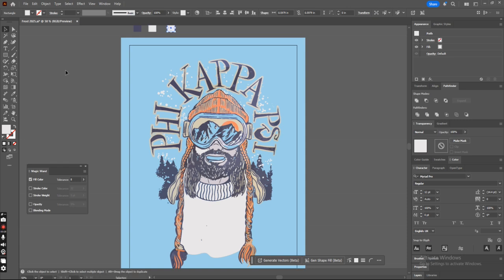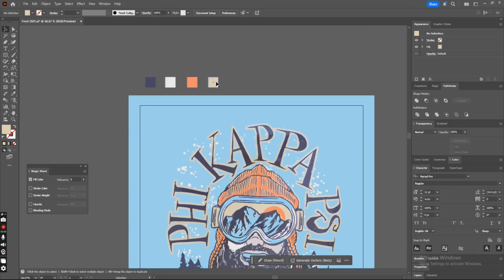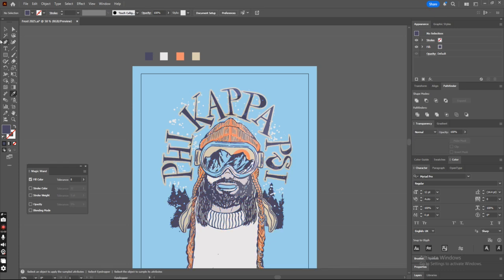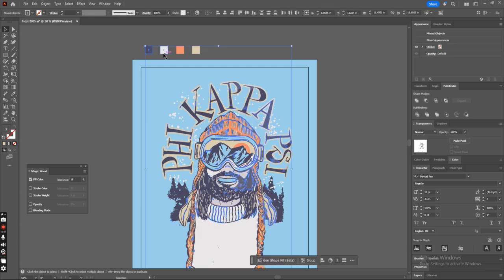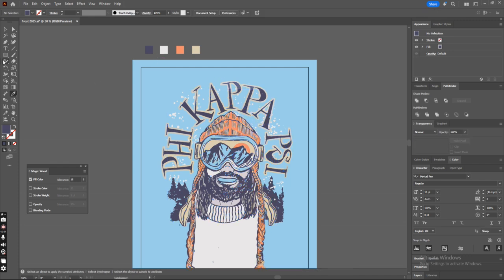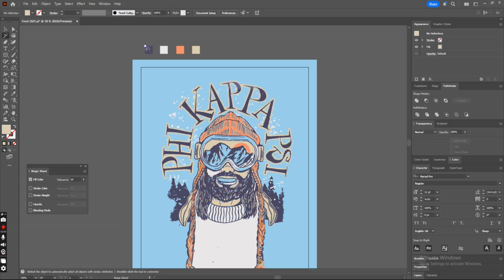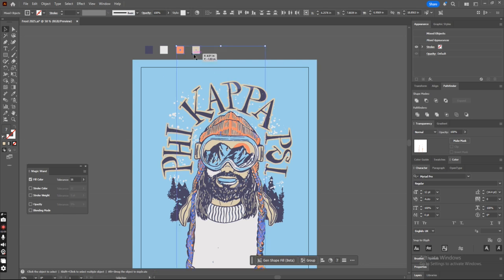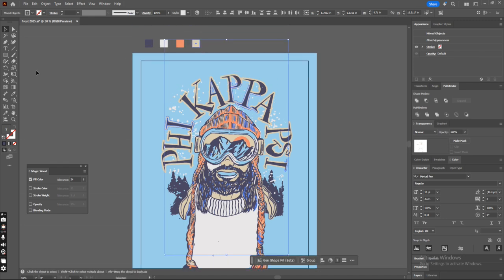Color Correction Illustrator | Image Trace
Illustrator Color Change | Illustrator Color Code | Illustrator Color Separation

This video dives deep into the art of coloring vector art! Learn how to effectively design trace and fill with color in Illustrator, using a variety of techniques to achieve stunning results.

Key Takeaways:

Design color combinations: Explore harmonious color palettes and learn how to apply them effectively.
Design color theory: Understand the principles of color theory and how they apply to vector design.
Design color matching: Master the art of color matching and color selection for your vector artwork.
Vector coloring tutorial: Learn step-by-step techniques for coloring vector objects with precision.
Vector color separation: Discover how to separate colors for printing and other applications.
Change vector color illustrator: Learn how to easily modify and adjust colors within your Illustrator artwork.
This tutorial is perfect for graphic designers, illustrators, and anyone looking to enhance their vector design skills.